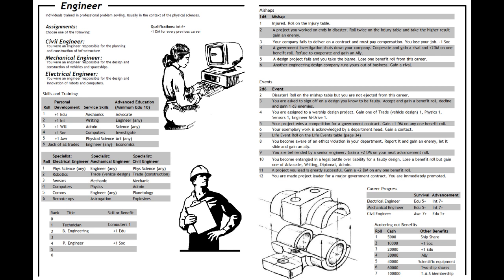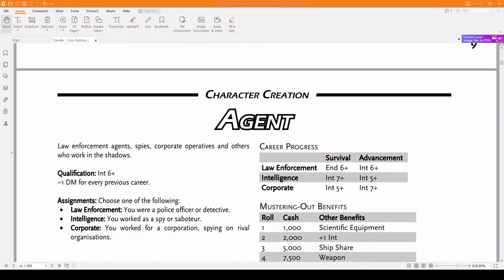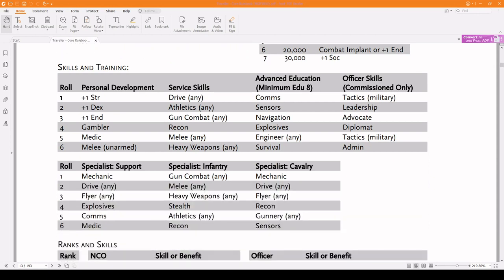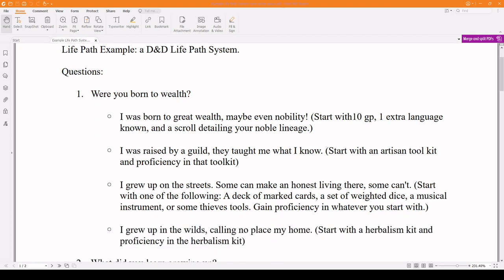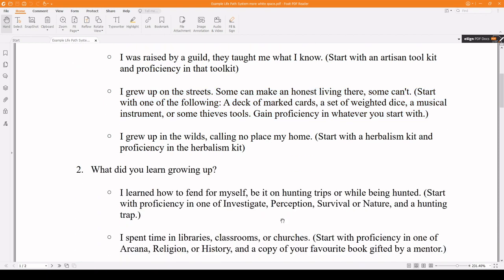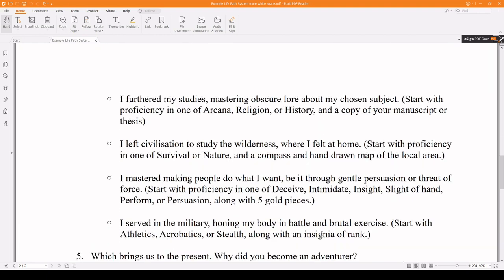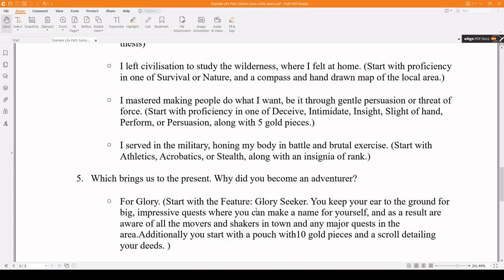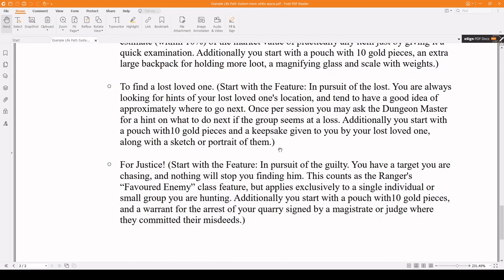Black Steel Cast: Life Paths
In this short video we discuss life path based character generation, and look at an example life path character creation system for D&D 5e.